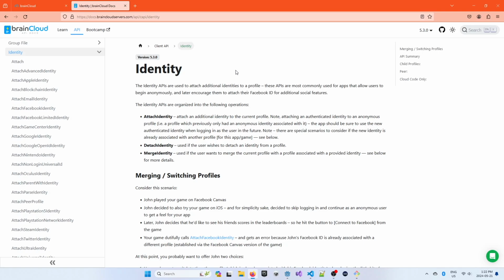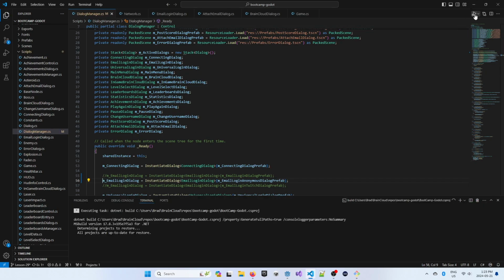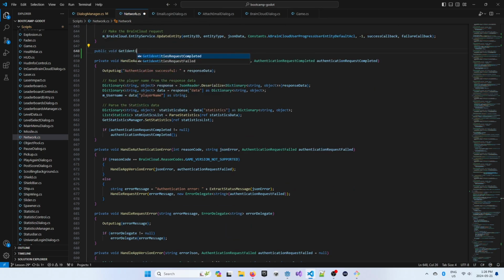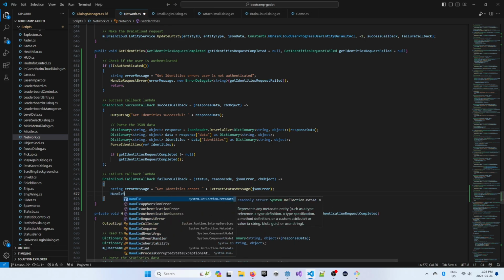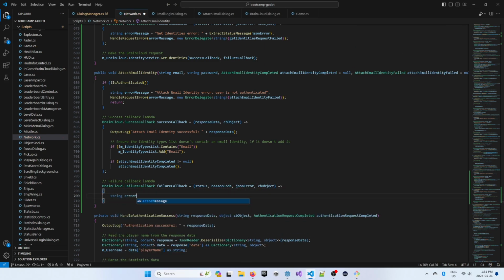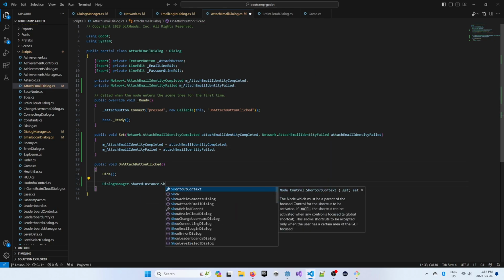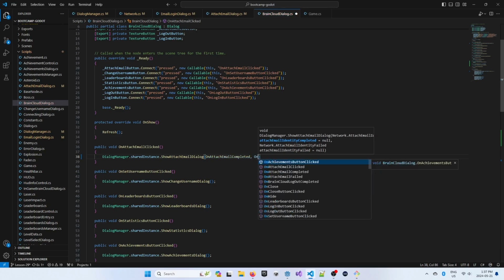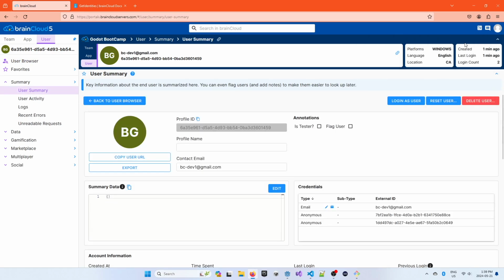Godot BootCamp 29: Attaching an email identity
The 29th video in the Godot BootCamp demonstrates how to attach an email identity to a user profile that only contains an anonymous identity.